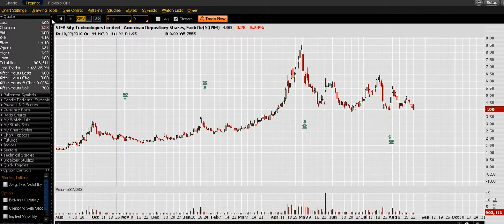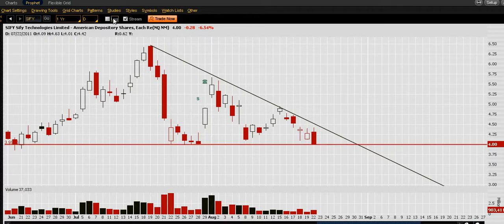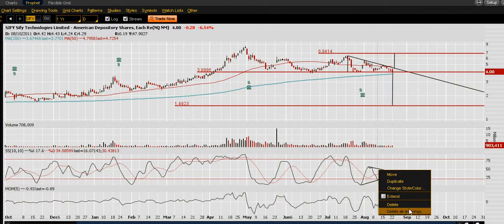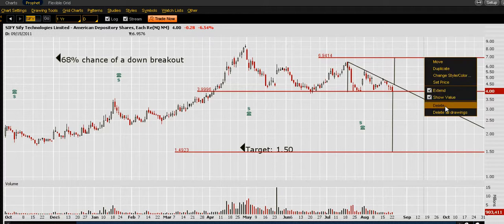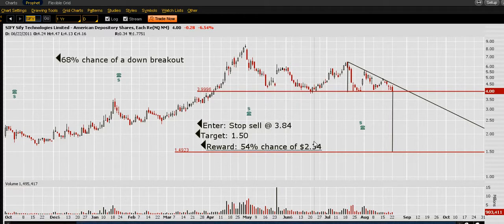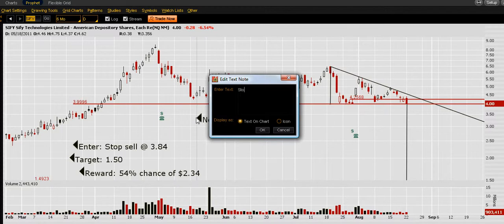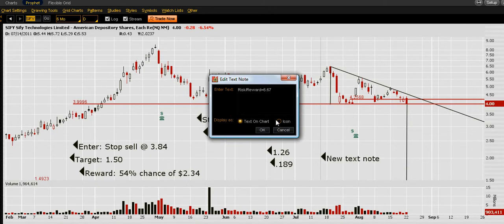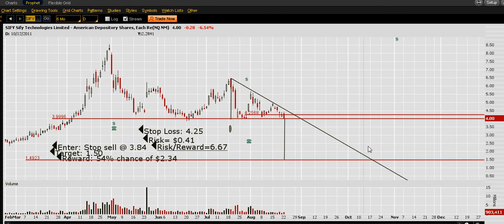SIFY Descending Triangle